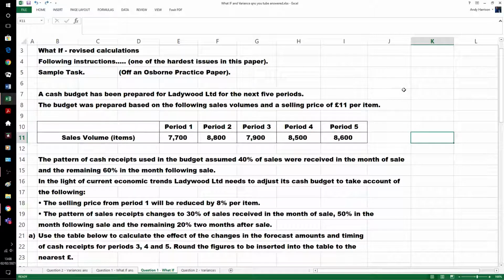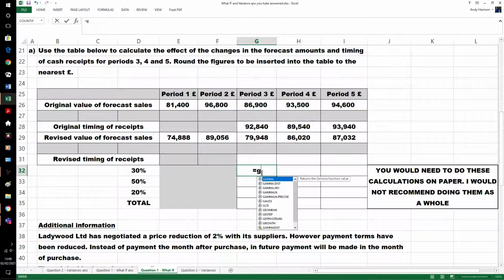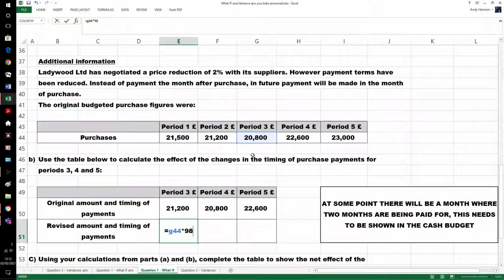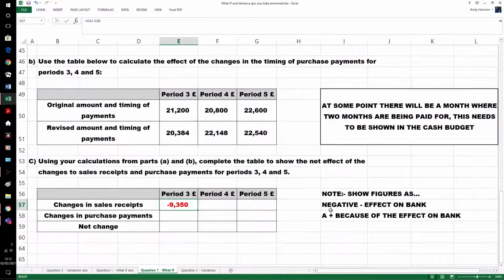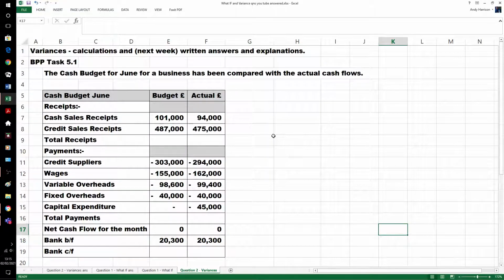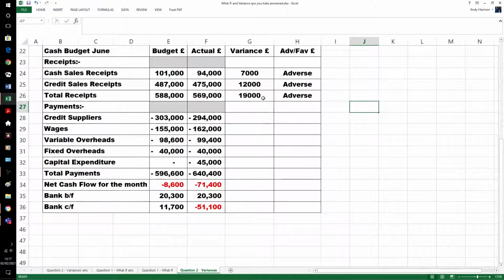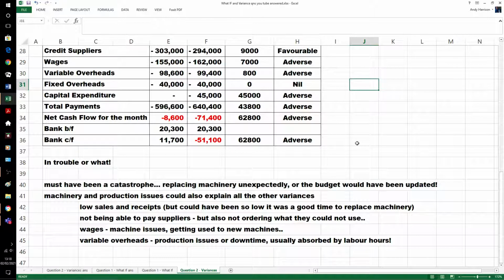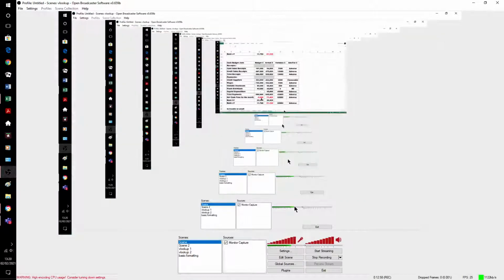what if questions for receipts and payments variances on cash budgets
looking at and calculating the effects of changes in receipts and payments, then variance calculations for cash budgets